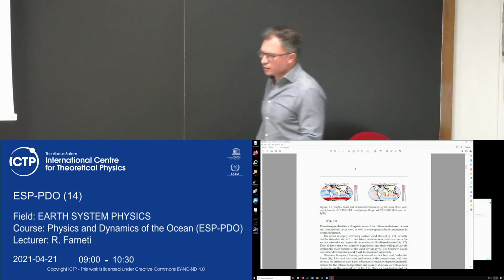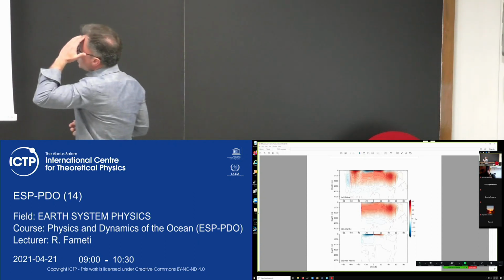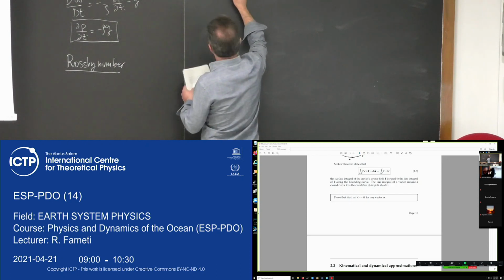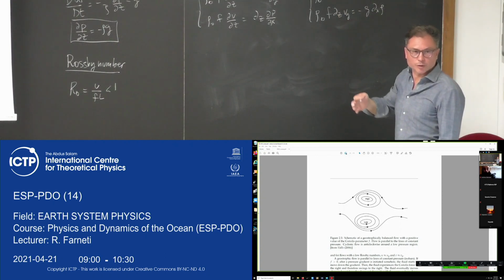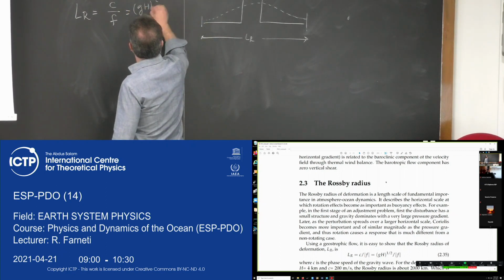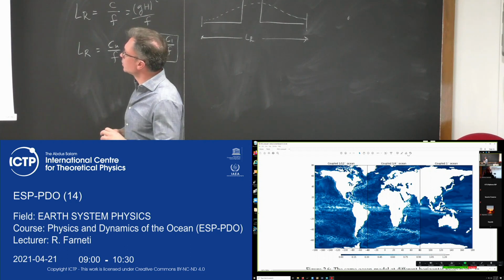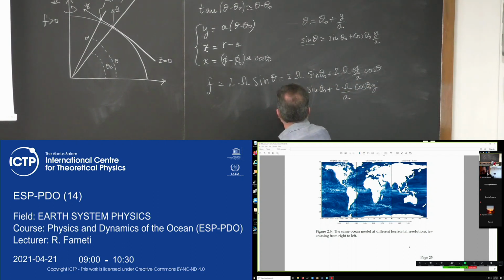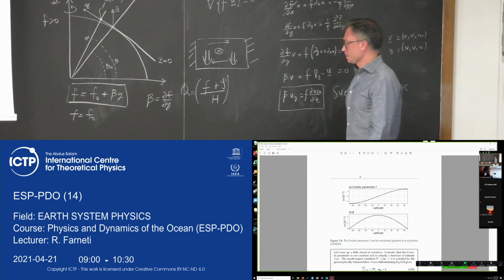Physics and Dynamics of the Ocean (ESP-PDO) Lecture 14